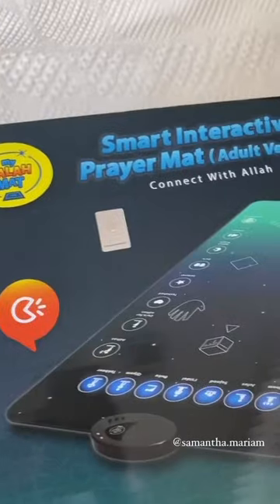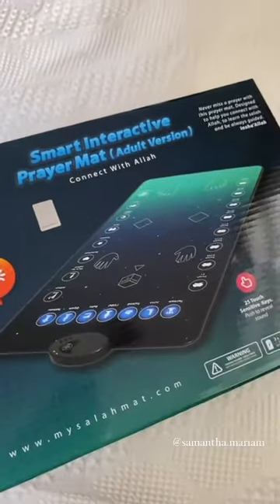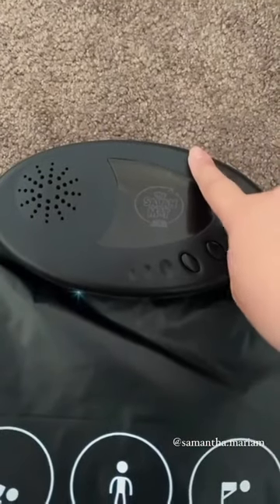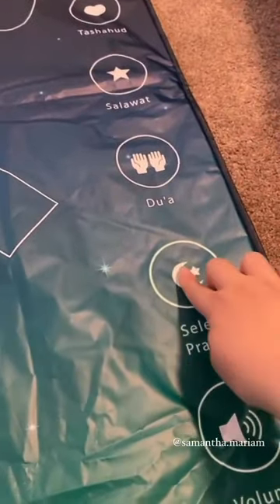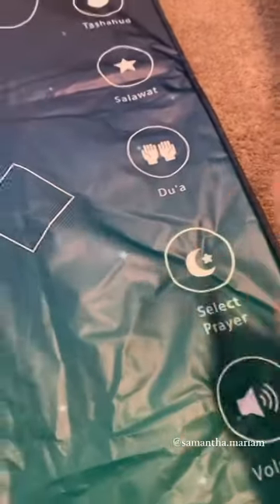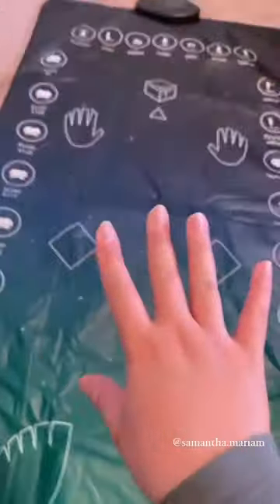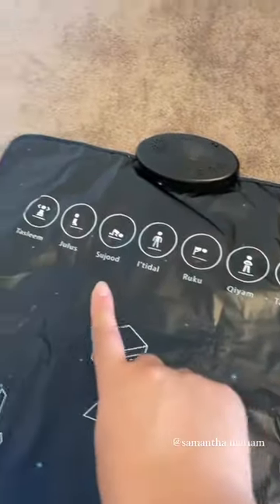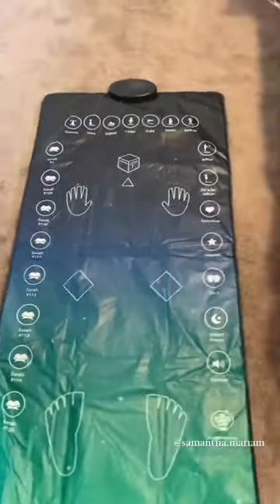Revert sister Learns to pray and gets emotional